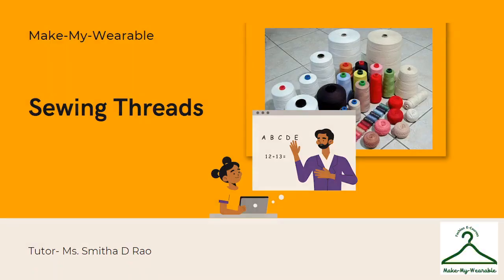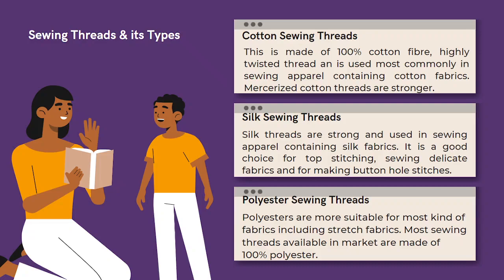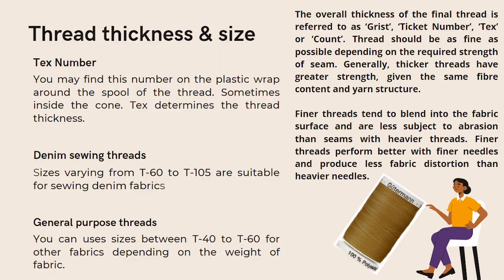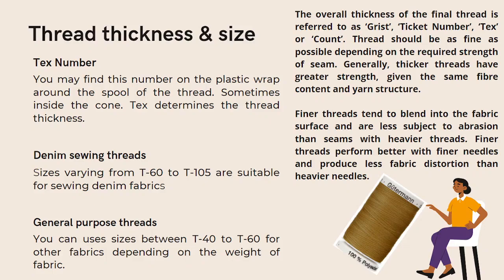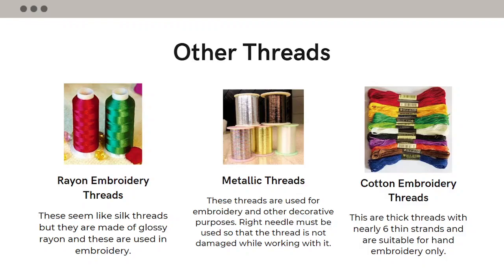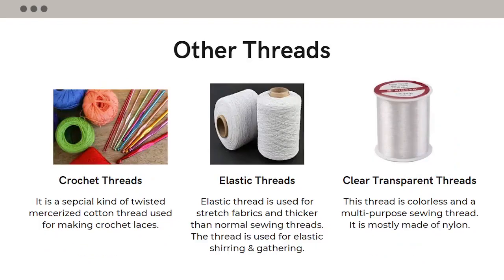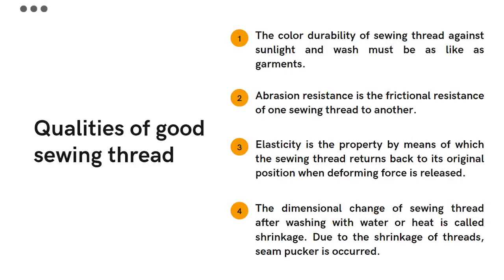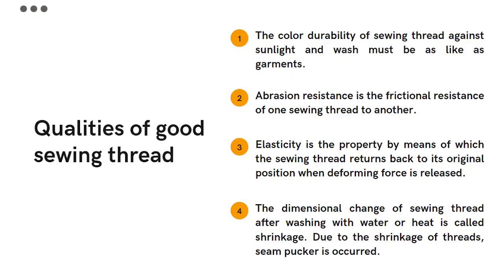Choice of sewing threads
Lesson on how to select correct threads for your sewing projects